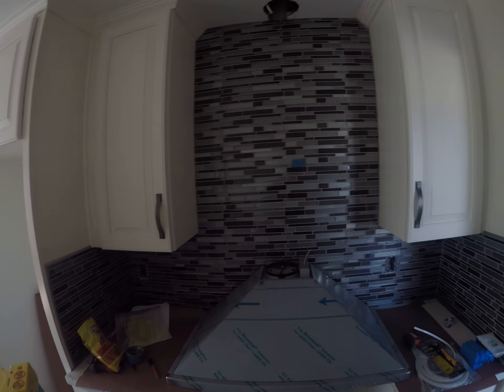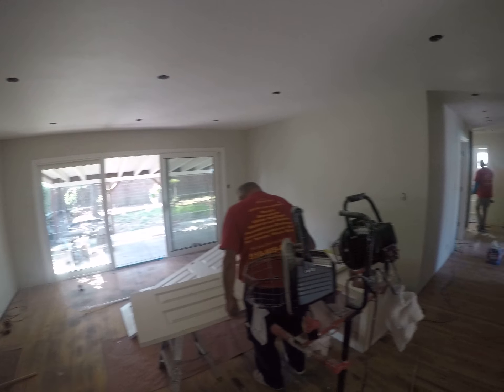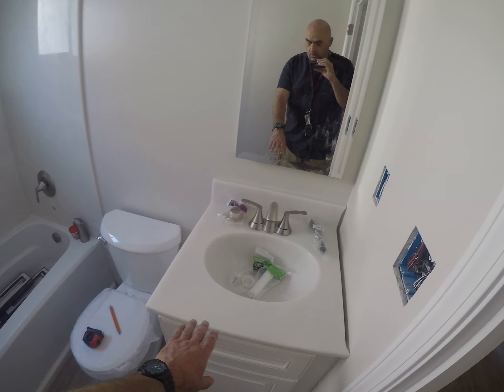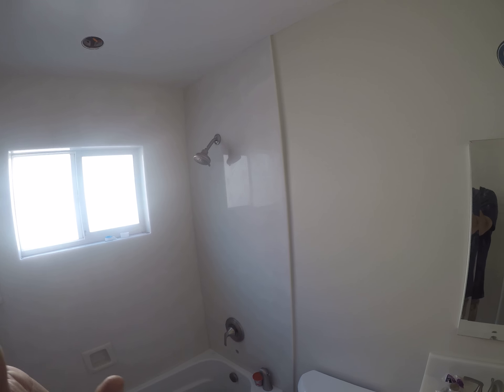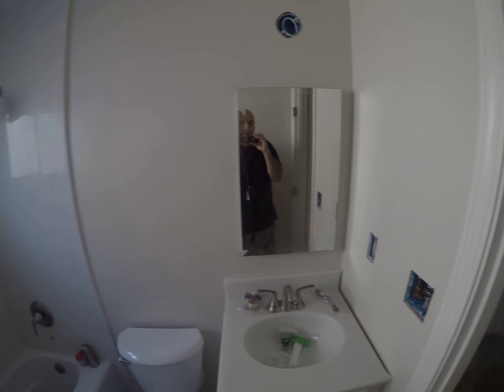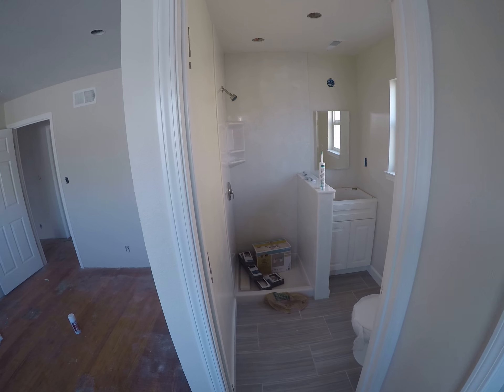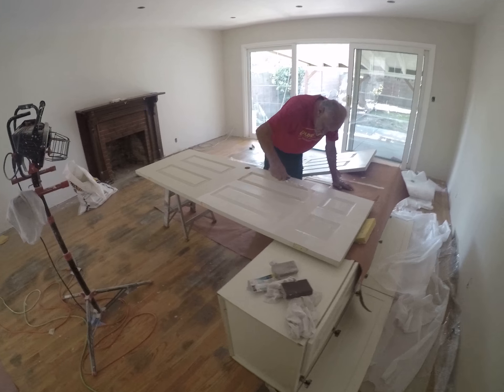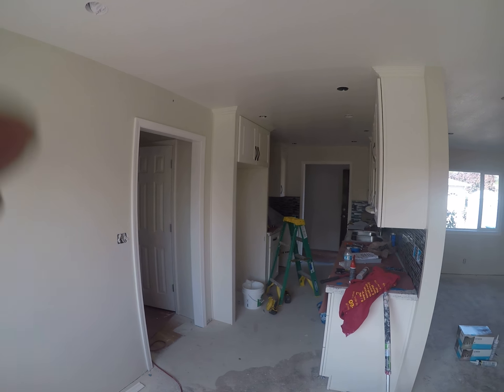Butterfield Castro Valley Remodel Tile Fully Set Kitchen Golden Gate Enterprises General Contractor